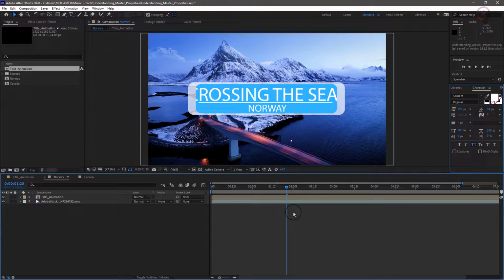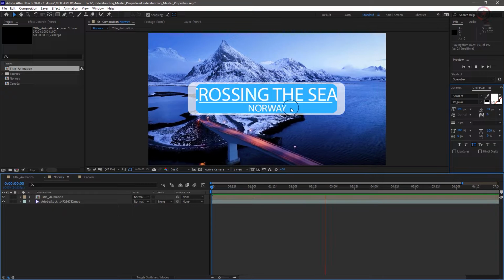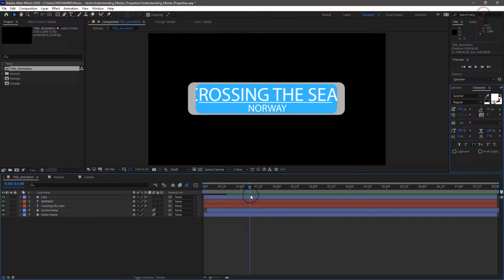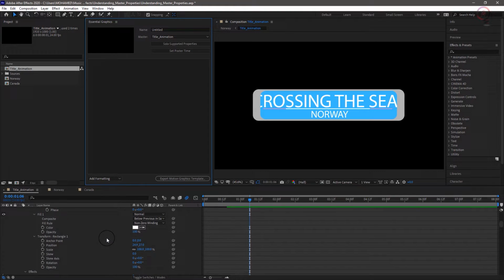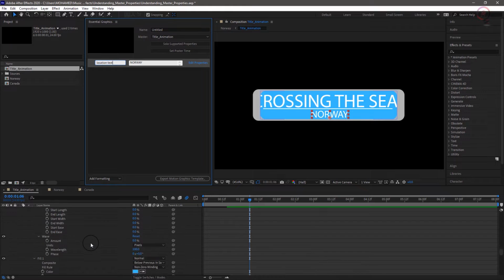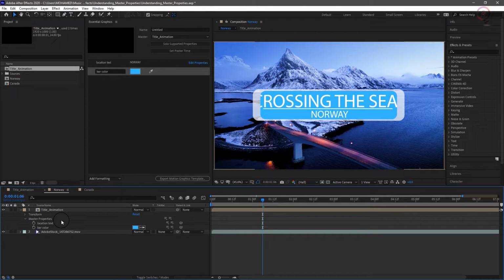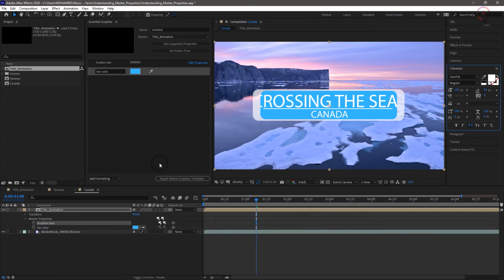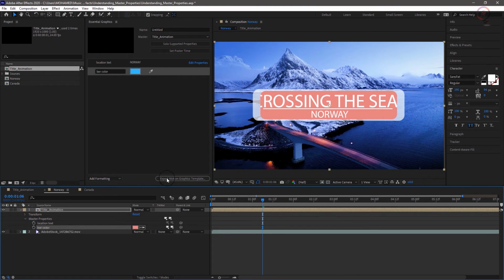Master Properties in After Effects — Control Everything from One Place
Learn how to create Master Properties using the Essential Graphics panel.

What you learned: Create Master Properties in a project
Create Master Properties to better control different versions of a motion graphic!
1. Open the main composition that contains the animation to customize.
2. Change the workspace to the Essential Graphics workspace.
3. Choose the composition to customize from the Master dropdown menu at the top of the Essential Graphics panel.
4. Click Solo Supported Properties to reveal customizable properties in the Timeline panel.
5. Drag and drop any properties to customize from the Timeline panel into the Essential Graphics Panel.
Tip: You can customize the name of any field you add to the Essential Graphics panel.
Customize the Master Properties of the composition
1. Add the composition containing master properties into any other composition in the project.
2. Open Master Properties for the precomposition in the Timeline panel.
3. Change any Master Properties setting to customize the graphics for that composition.